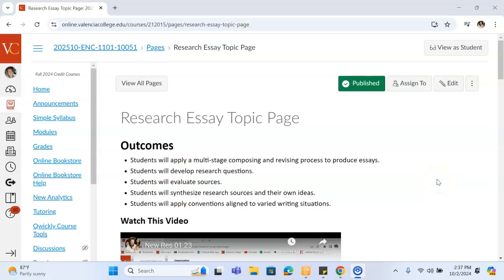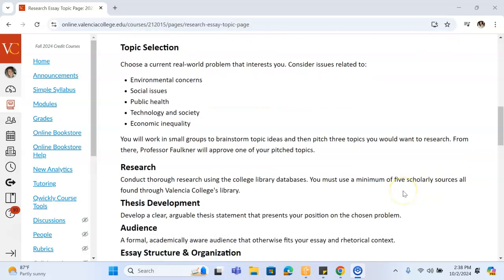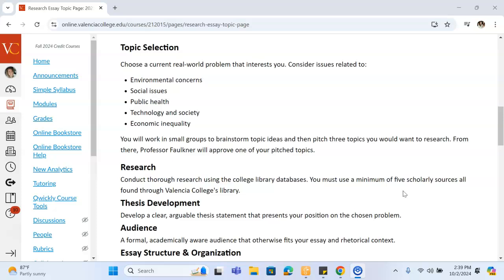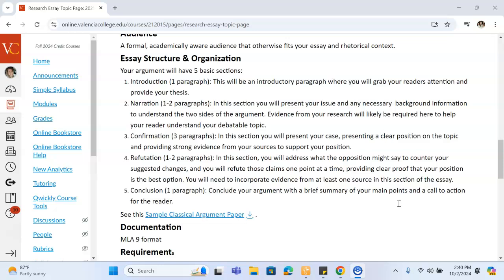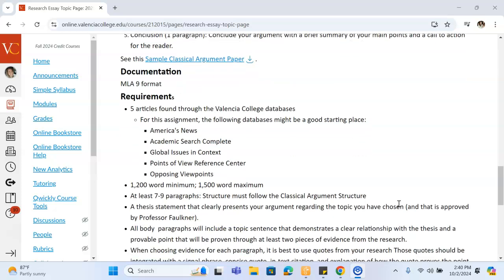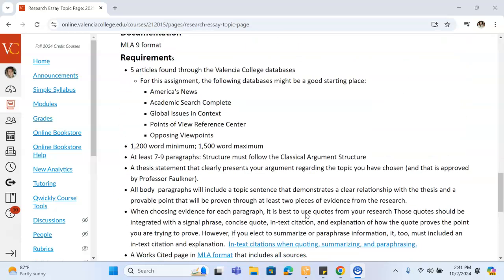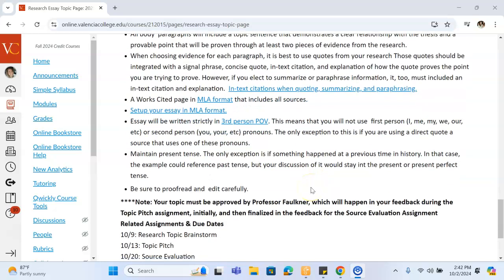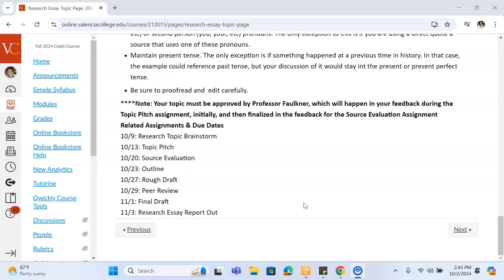01 RE F24